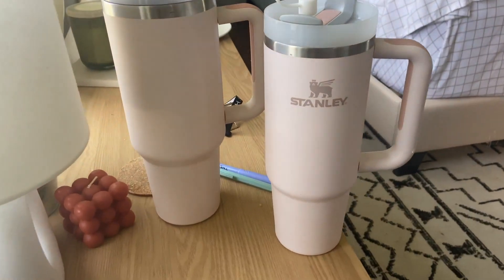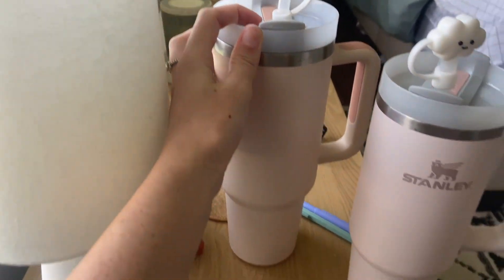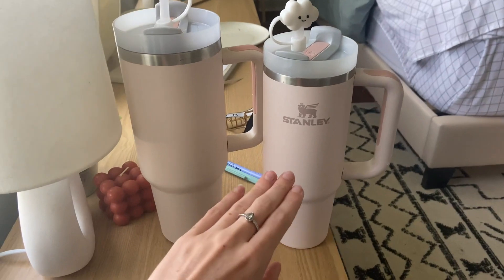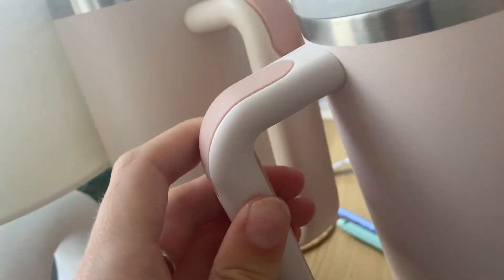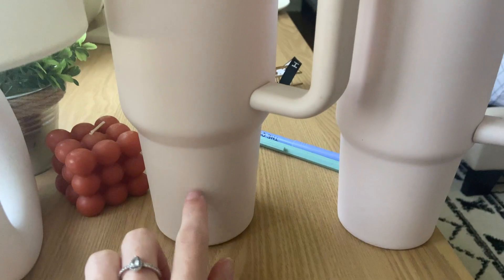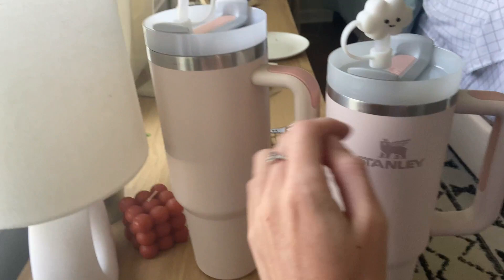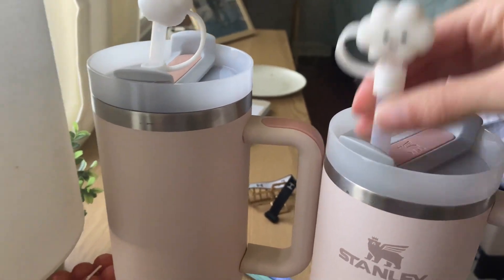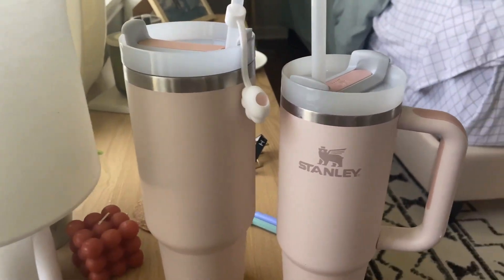Name Brand vs Generic Brand Tumbler Comparison